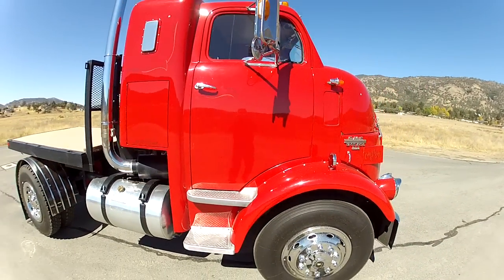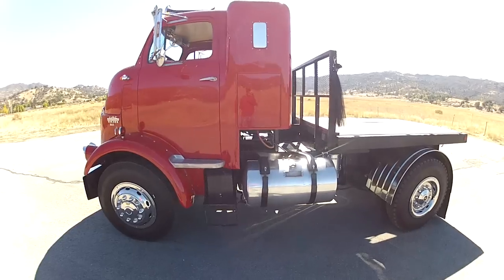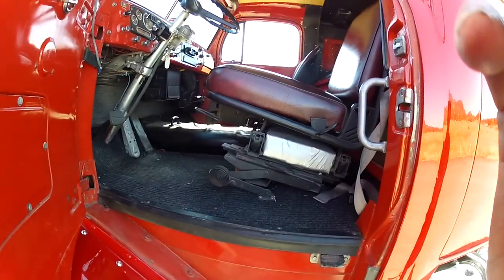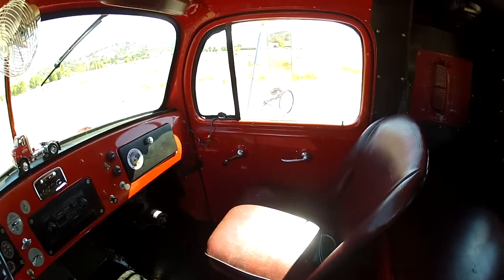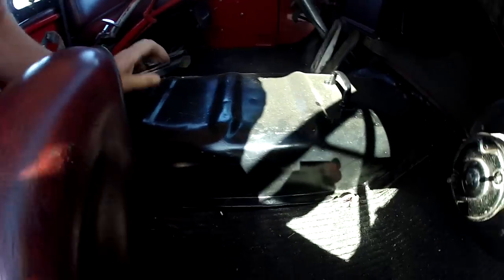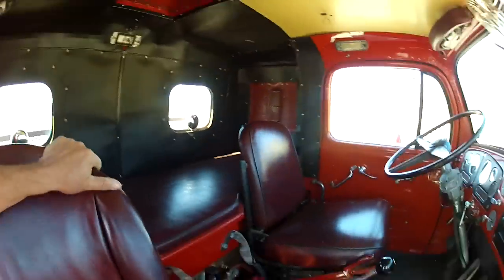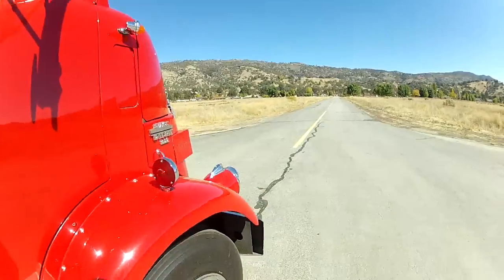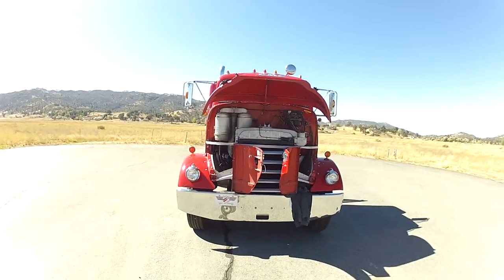1959 GMC DETROIT DIESEL HOOD OPEN SHOWING MECHANICALS OF TRUCK AND DRIVING OVER CAMERA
WALKAROUND AND HOOD OPEN SHOWING MECHANICALS OF THE TRUCK. JAKE BRAKE ON AND OFF, WHISTLE BLOWING. DRIVING OVER CAMERA TO SHOW CLEAN UNDERSIDE.  NOTICE NO OIL DRIPPING !  THANKS FOR LOOKING !
New Cannonball shifting truck video ;